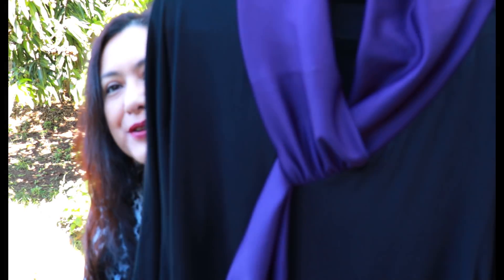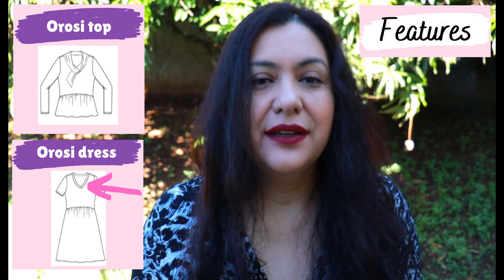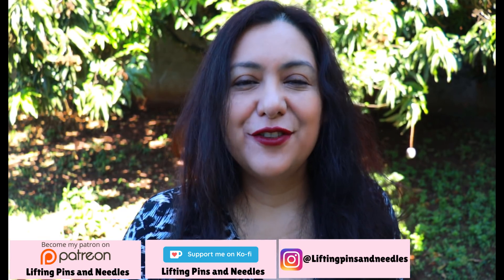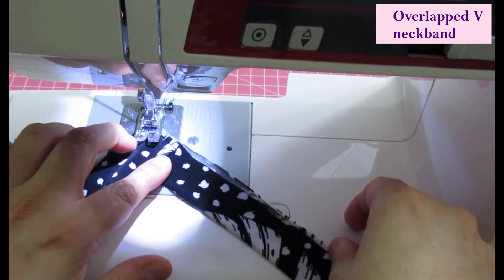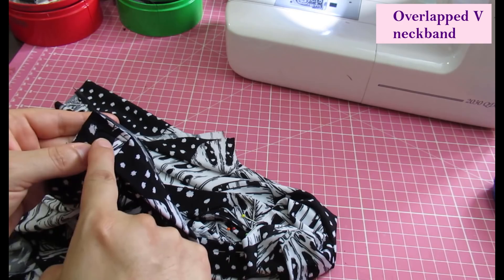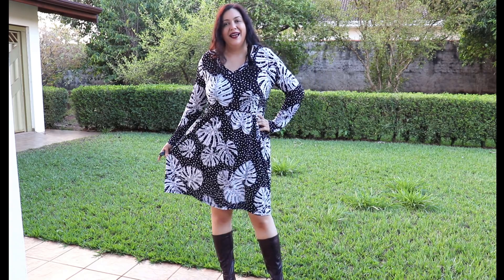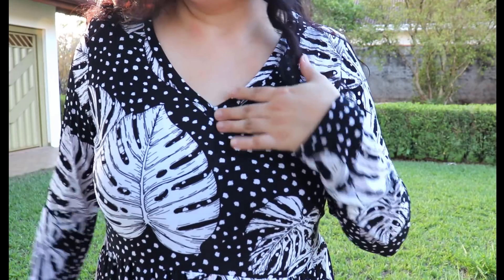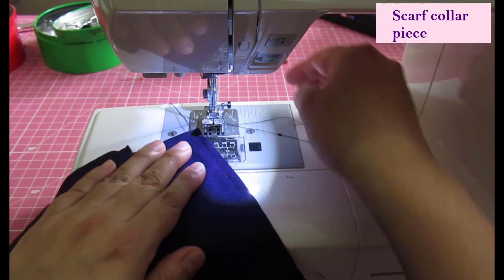IMPRESSED: scarf collar & overlapped V neckband. Both tutorials. Orosi top & dress. Purple capsule.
The Orosi top and dress is the last pattern I've used in my PURPLE capsule collection! I made the dress with an Overlapped V neckband and the top with the scarf collar.  The scarf collar is the most unique & original necklines I have ever seen!

I am sharing how to sew both necklines, step by step: the overlapped V neckband that is easier to sew than the traditional neckband and the SCARF COLLAR than is super fun to sew.

I have sewn all of the 8 patterns from the book SEW BEAUTIFUL by Kennis Wong from Itch to Stitch for my capsule collection.

About the book: Sew Beautiful by Kennis Wong.  It is available for Pre-order and will start shipping the 8th of December in the USA.  Great value!

8 patterns, 18 variations. Sizes 00-20 US (Bust 46”, hip 48”). Some of the patterns are for woven and some are for knit. They are beginner-friendly patterns (no buttons and no zippers). For the tops and dresses, a single cup size is available (B/C cup) but the designs are not too sensitive to cup sizes in the fit.
It is also available in other online shops.  See this link for more information if you are outside of the USA

Catch up on my blog posts on this series.  They are live a day or two after the video and feature more content

Chapters
00:00 Intro
01:46 Features of the Orosi pattern
04:00 Best knits for gathers and this neckline
04:54 Sizing and fit
06:45 How to sew an overlapped V neckline step by step
13:35  Let's see my Orosi dress with ITY + my Carlsbad cardigan
15:12 Look book Orosi dress
18:44 How to sew the scarf collar neckline step by step
27:24  Let's see my Orosi top with the purple shaft collar
29:14 Look book Orosi top with Castlepoint skirt & Carlsbad cardigans

Specifics
*Size 14
*Added 1.5” to the length of the sleeves.
*Rayon spandex top also has the back double
*ITY dress has the back double back
*I gathered the skirt pieces normally without the clear elastic.

Two videos that show the traditional V neckband technique so you can compare:

I was a pattern tester for this book and received a complimentary copy in exchange for my feedback on instructions and fit. I purchased all the fabrics for this series. I produce sewing content independently from pattern brands and share my unique way of sewing with you. I don’t necessarily follow instructions rigidly. My opinions are honest, especially around fit and sewing techniques.